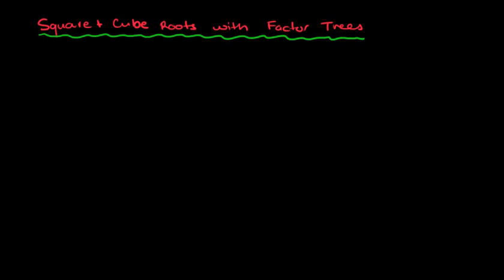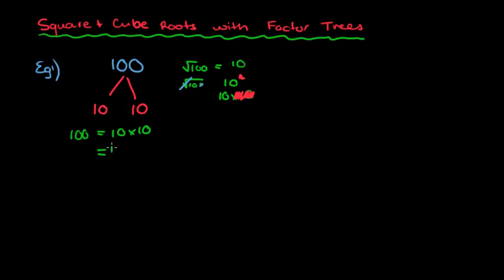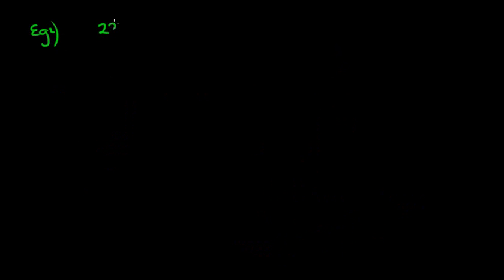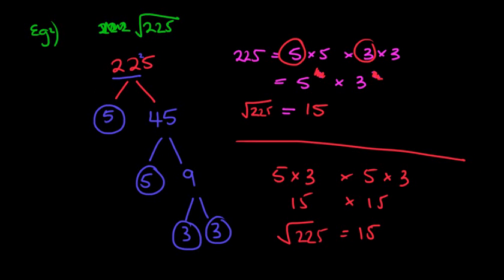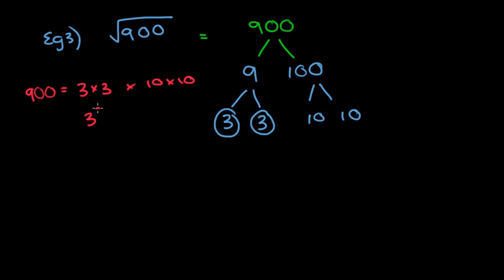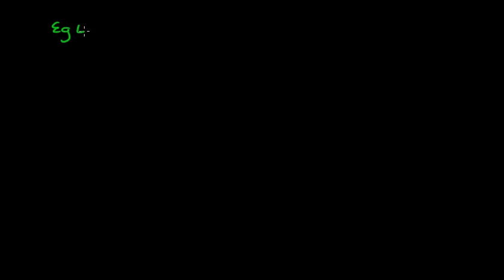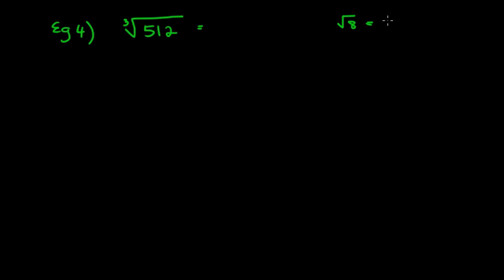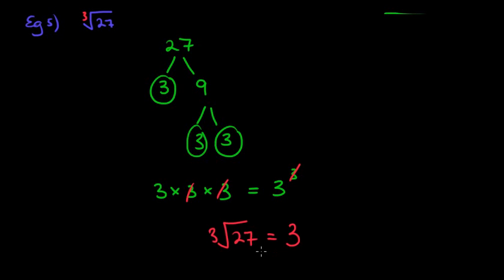Square and Cube Roots with Factor Trees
Finding the square and cube root of numbers without a calculator using the Factor Tree method